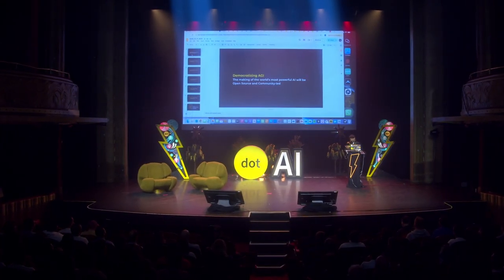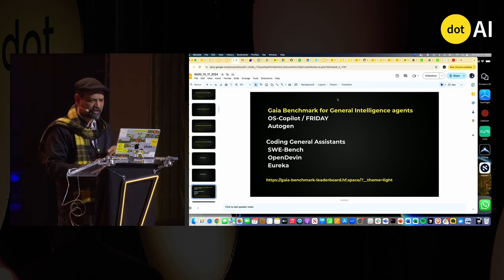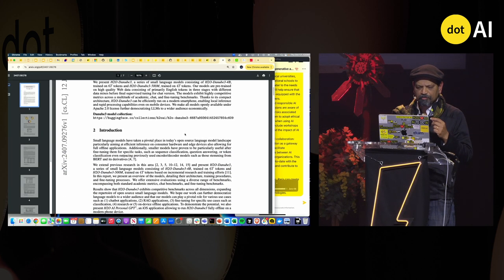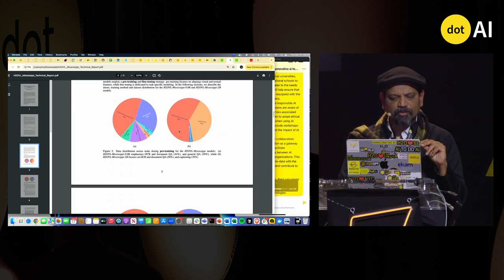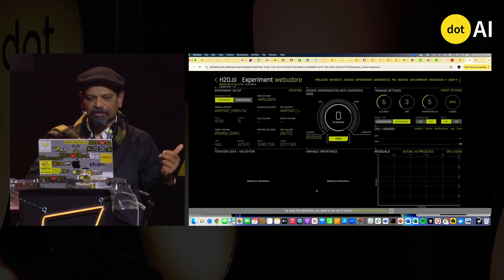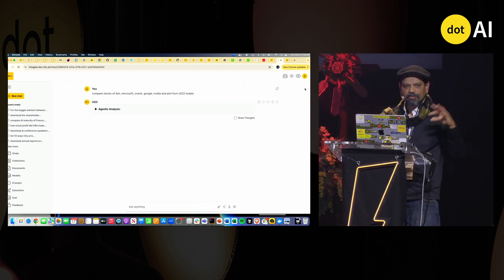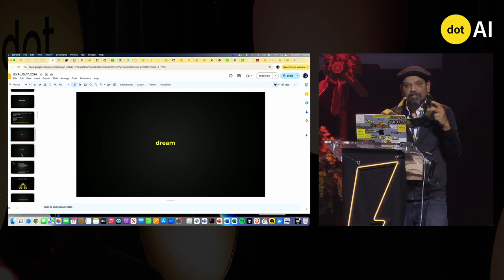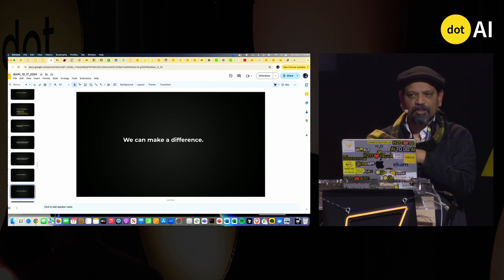dotAI 2024 - Sri Satish Ambati - Democratizing AI with Open Source Multi-Agent Systems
Who is Sri Satish Ambati?

Sri founded H2O.ai in 2012 with a mission to democratize AI for anyone, anywhere, creating a movement of the world’s top data scientists, physicists, academics and technologists at more than 20,000 organizations worldwide. Most recently, Sri led the initiative o2forindia.org, sourcing O2 concentrators for more than 200 public health organizations in Tier 2 cities and rural communities in India during the Delta wave of the COVID-19 pandemic, helping to save thousands of lives.